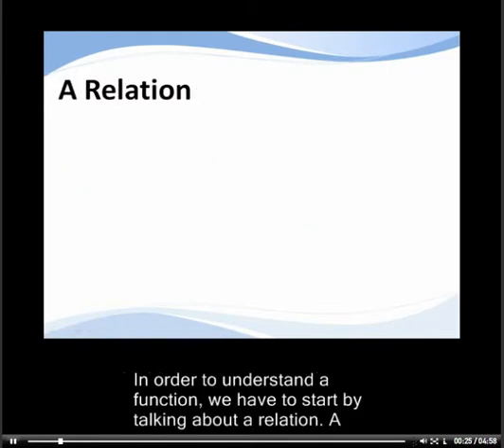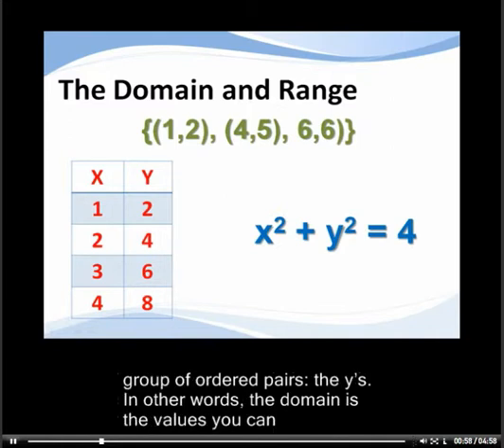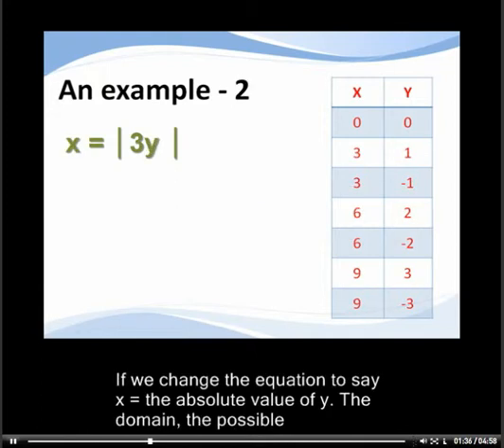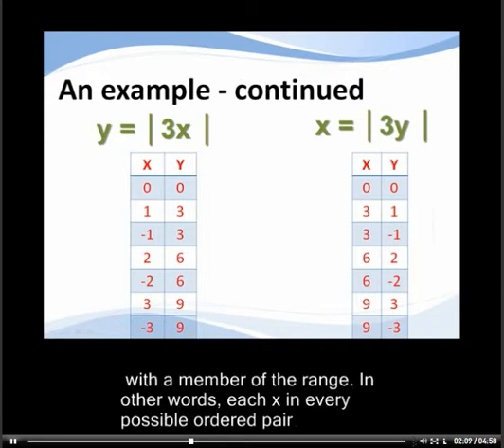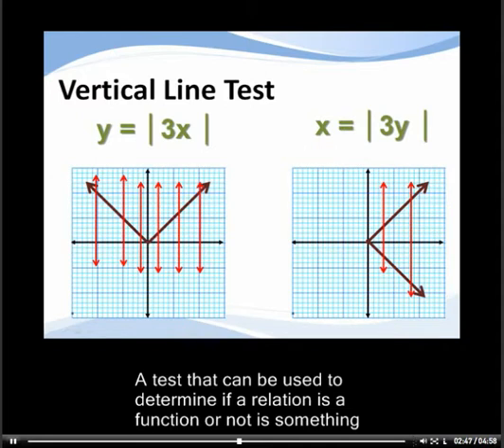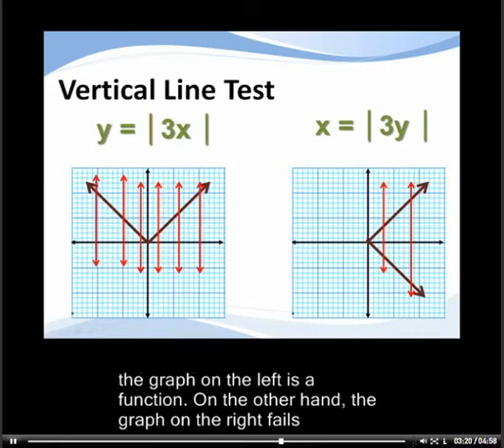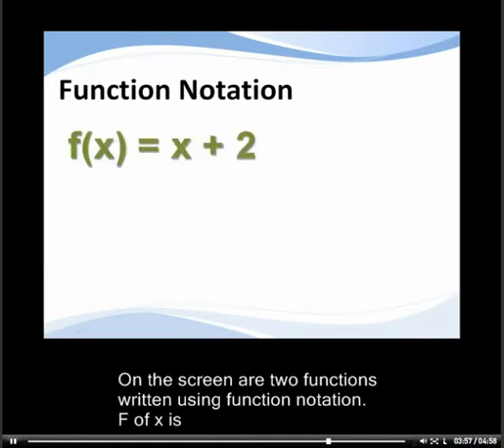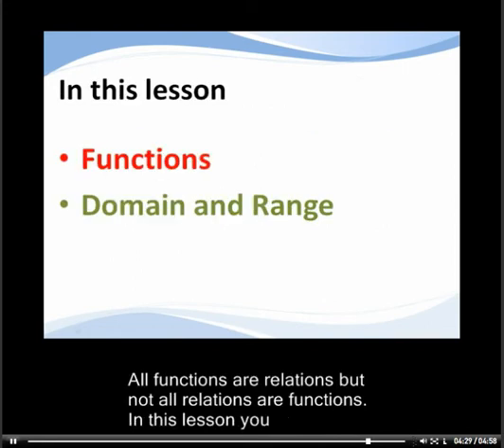Finding Domain and Range of Functions in Algebra 2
In this lesson students will be introduced to important terminology that deals with functions. The concept of domain and range will be covered. From TutaPoint.com